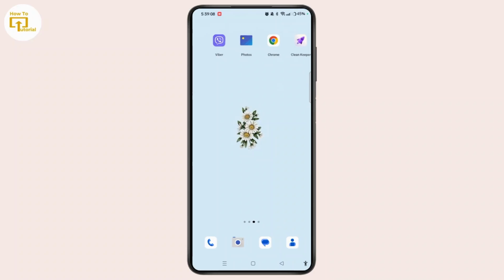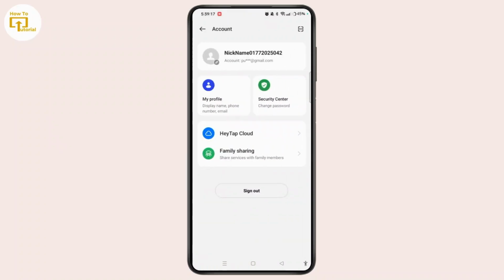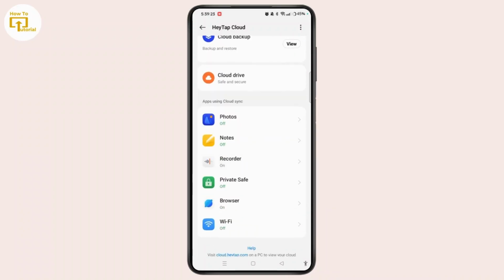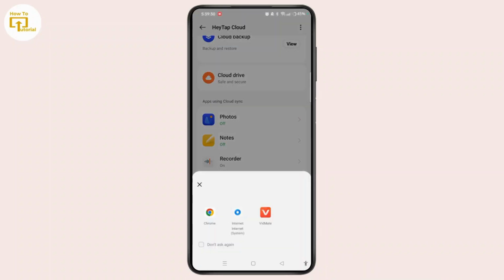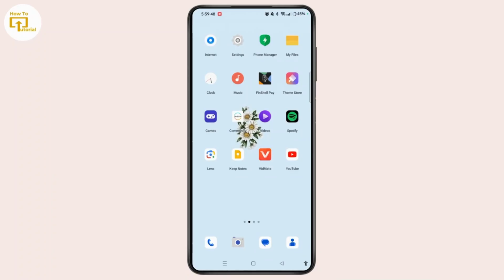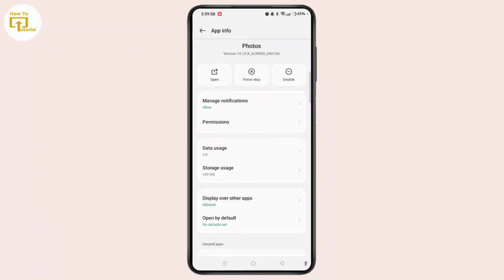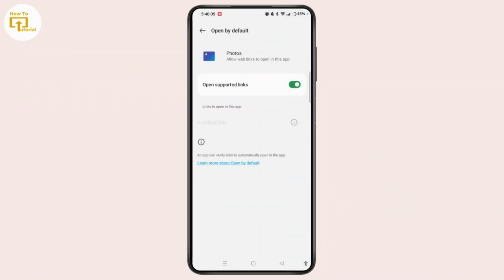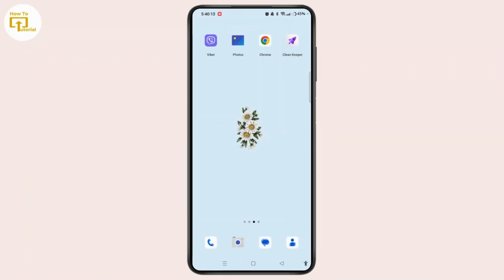How to Fix no Content Available on Photo Widget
How to Fix no Content Available on Photo Widget @LoginHelps
In this video, I’ll show you how to fix the “No Content Available” issue on Photo Visit. If you’re encountering this problem, follow these simple steps to resolve it quickly. From adjusting your settings to clearing the app cache, I’ll guide you through each step to get your photos back in no time. Watch until the end for the complete tutorial!

Chapters
00:00 - Introduction
Learn how to fix the "No Content Available" issue on Photo Visit.

00:05 - Open Settings
First, open Settings on your device.

00:10 - Tap Your Nickname
Tap on your nickname at the top of the screen.

00:15 - Access Cloud Settings
Select the "Cloud" button.

00:20 - Find Apps Using Cloud Sync
Scroll down to find "Apps Using Cloud Sync."

00:25 - Select Photos
Tap on Photos and open the Photos option.

00:35 - Choose Browser
Select either Chrome, Internet, or Feed to fix the issue.

00:45 - Access App Info
Long press the Photos app and tap the "i" button.

00:50 - Clear Cache
In the app info, tap on "Storage" and clear cache.

01:00 - Open Supported Links
Go to "Open by Default" and toggle "Open Supported Links."

01:10 - Force Stop Photos
Force stop the Photos application and wait.

01:20 - Conclusion